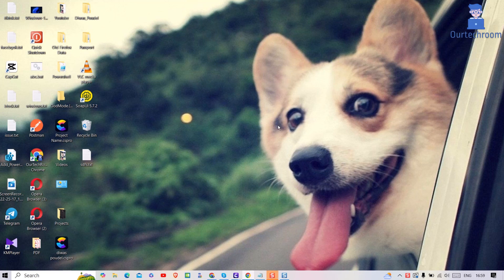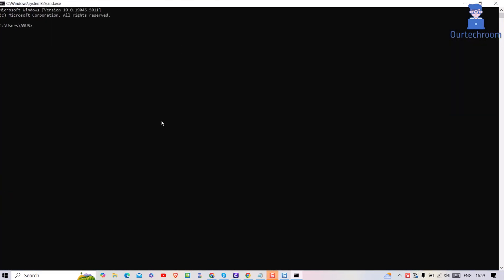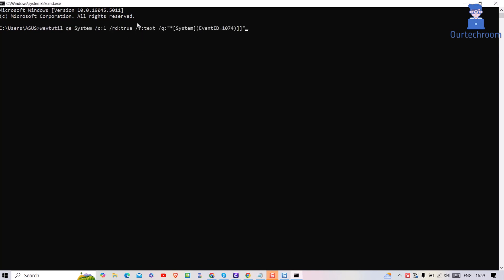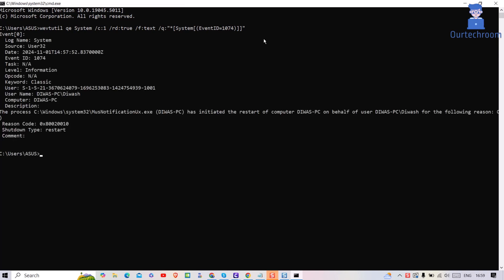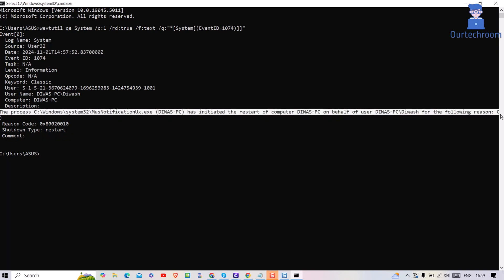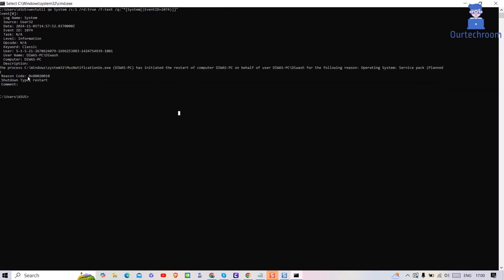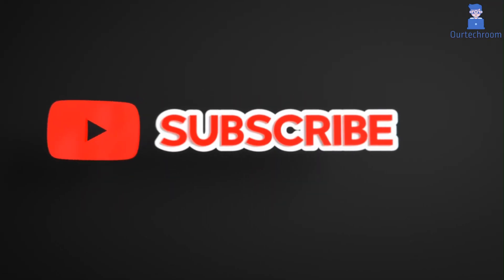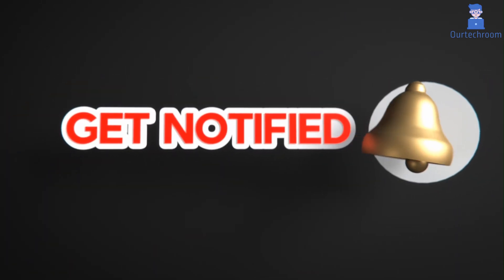Quickly Find the Last Shutdown Issues in Windows CMD!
In this video I will show you how to quickly find the last shutdown issues in Windows Command Prompt.

Command is as follows:
wevtutil qe System /c:1 /rd:true /f:text /q:"*[System[(EventID=1074)]]"

This command retrieves the most recent Event ID 1074 from the System log, displaying it in text format.